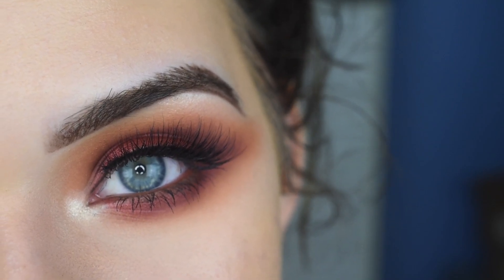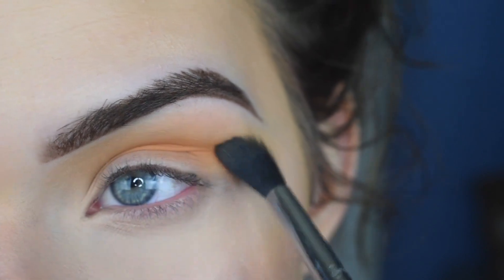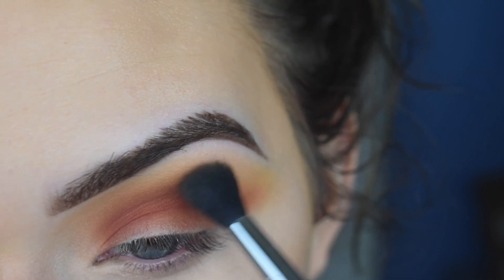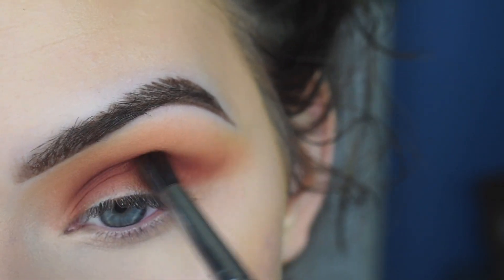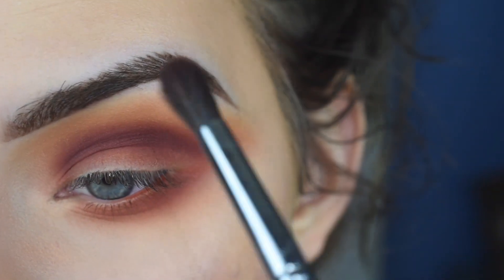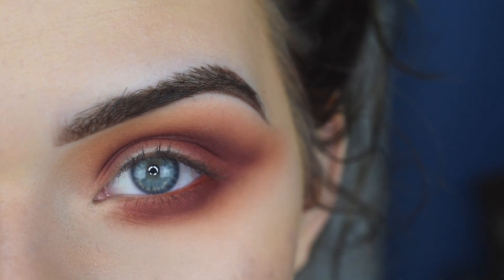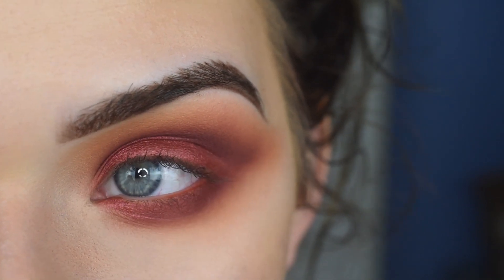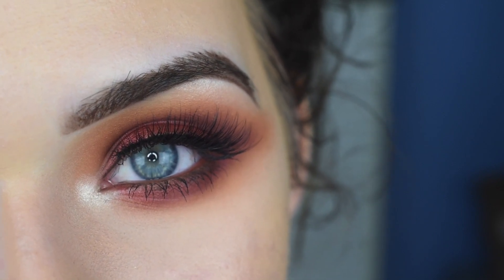Fall Eye Makeup Tutorial | Jaclyn Hill Palette + 35OM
PRODUCTS USED

Lotus Lashes no. 7

DISCOUNTS

Shop my favorite lashes from Lotus Lashes!

FAQ